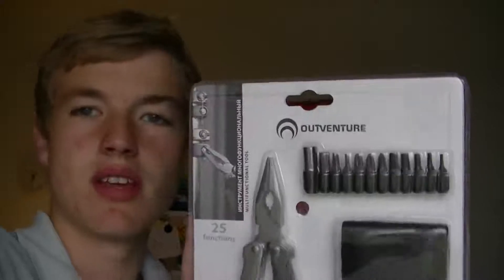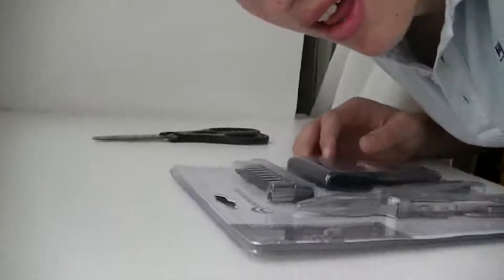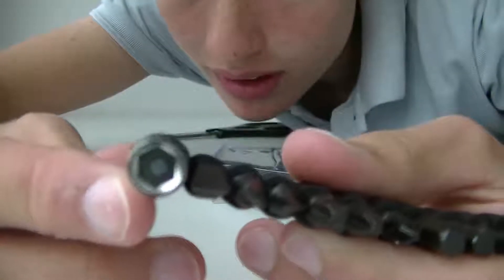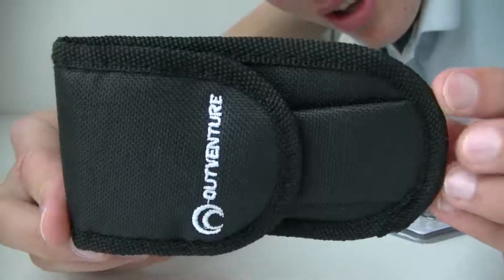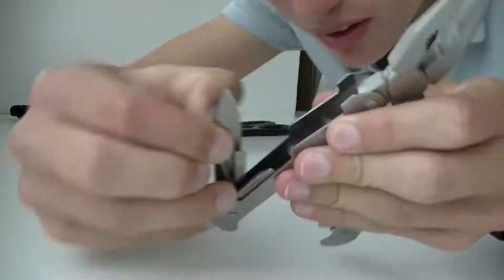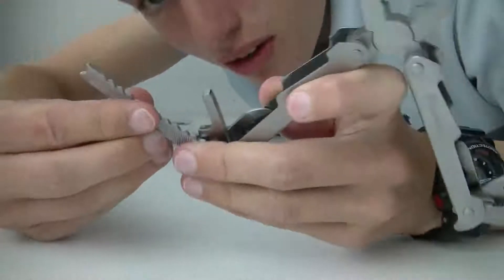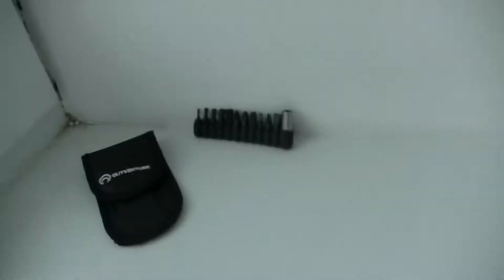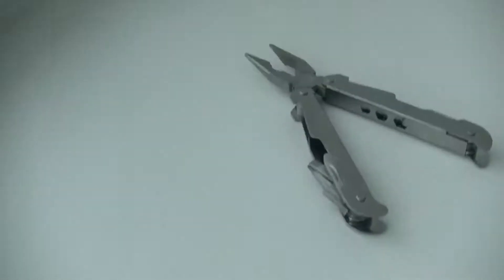Multifunctional Tool Outventure Unboxing - What's In The Box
Hey guys whastup!

Teun recently got a new toy and will unbox it with you today!

Multifunctional Tool Outventure Review:
.coming soon.

Weaponsmen